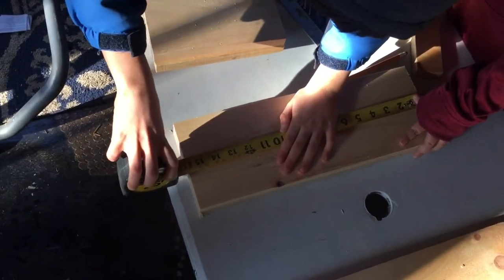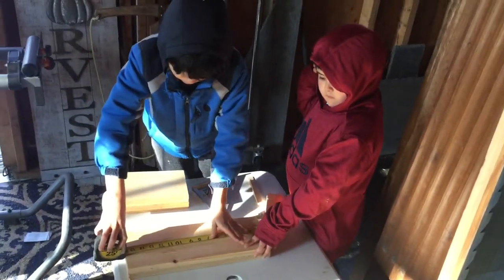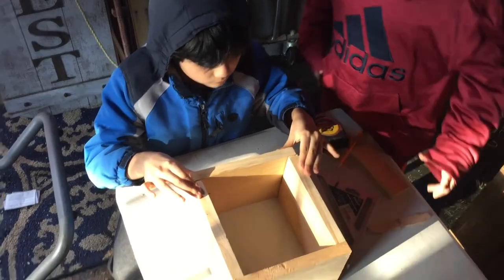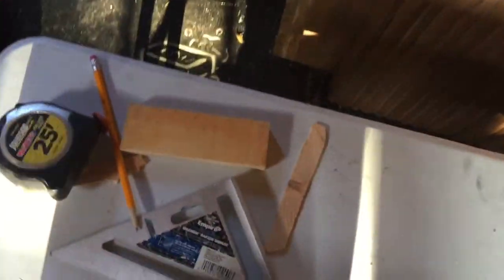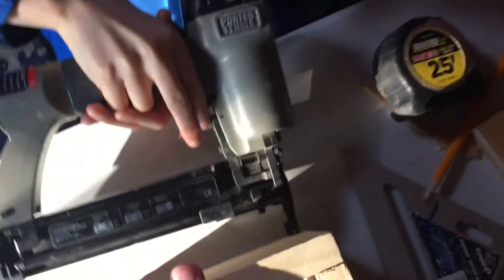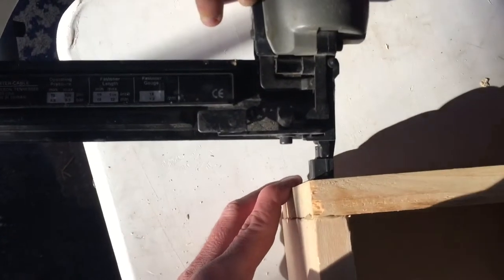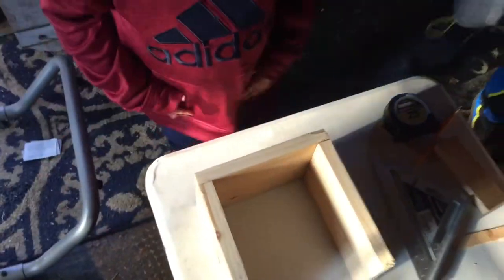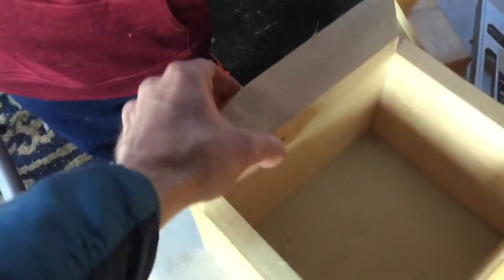Bedroom Bird House Howto Video